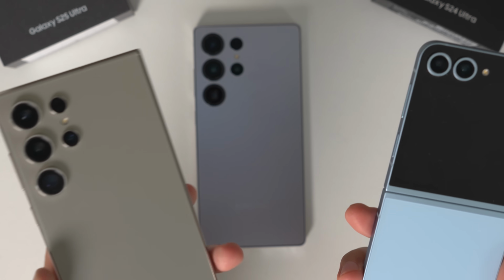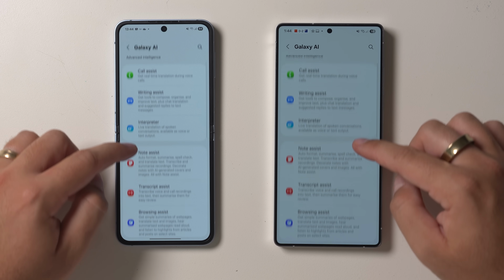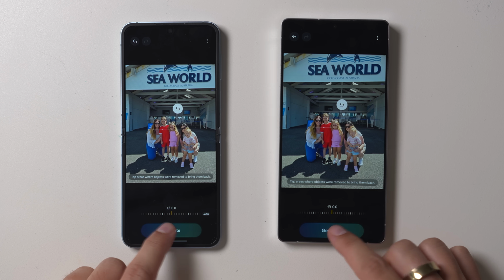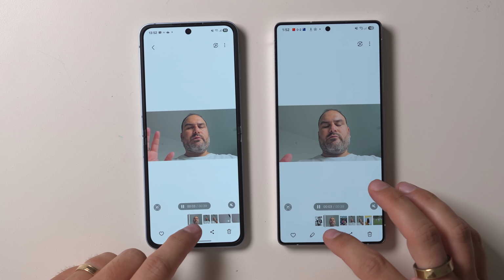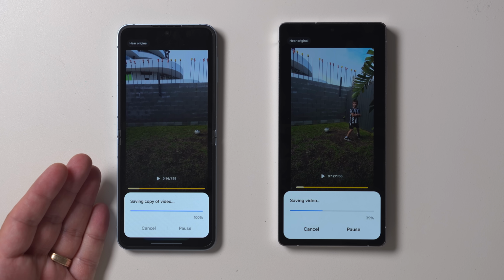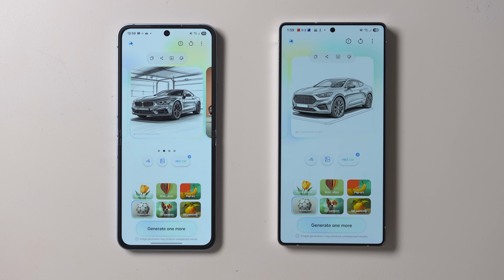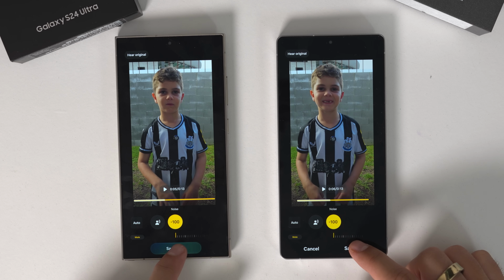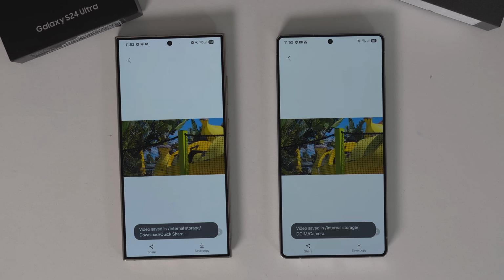Is One UI 7 BETTER on the Galaxy S24 Ultra vs the S25 Ultra?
The Galaxy Z Flip 6 & S24 Ultra have both been updated to support the latest Galaxy AI features.

How do they perform compared to the S25 Ultra's version of One UI 7?